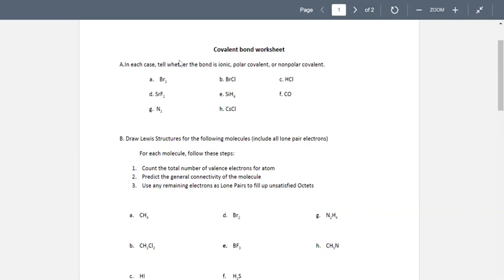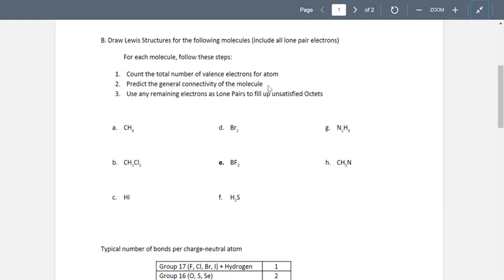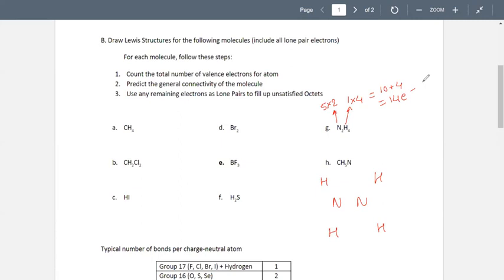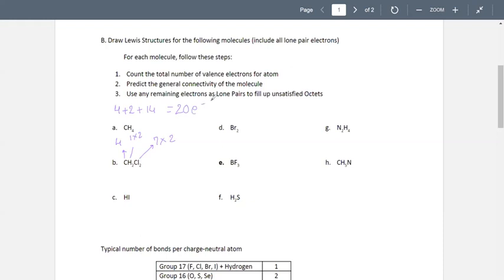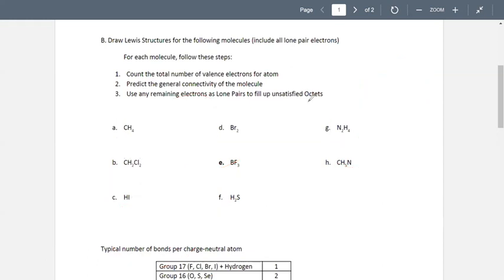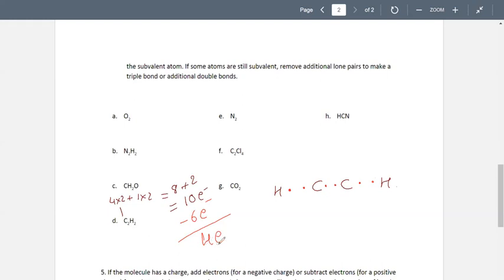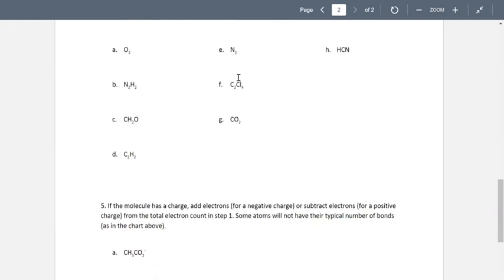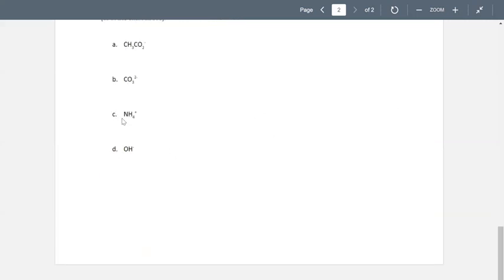CHEM 121 - Chapter 5 - Covalent bond and covalent compound worksheet